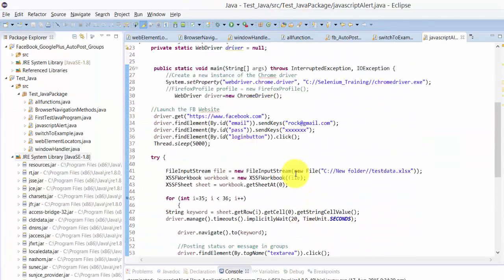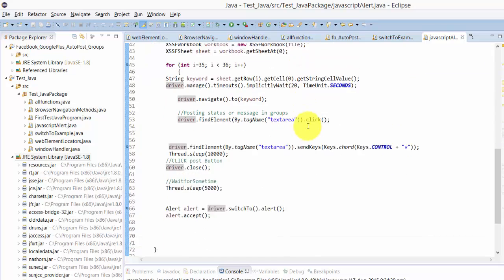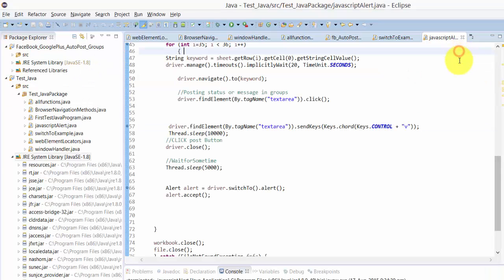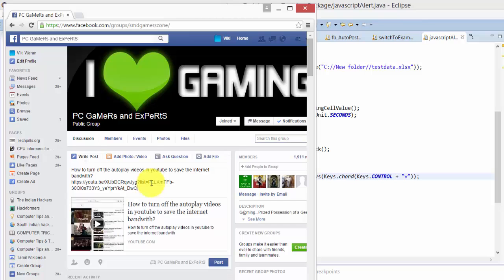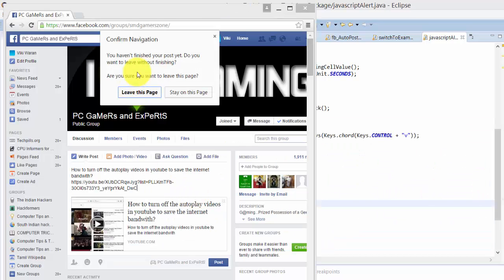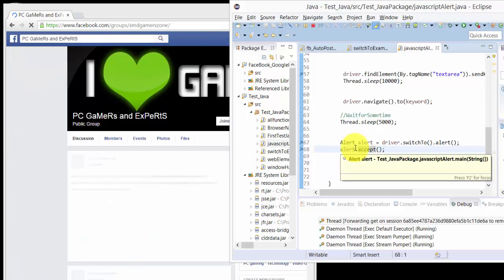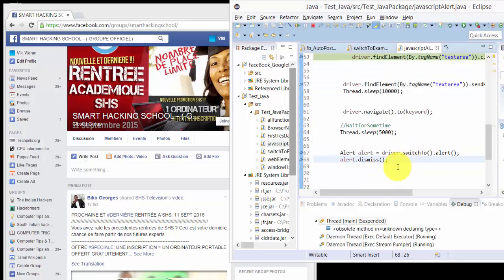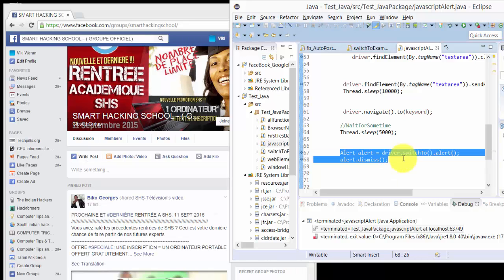Step by Step Selenium Tutorial with JAVA - Alert handling - Example with Facebook popup alert - P12